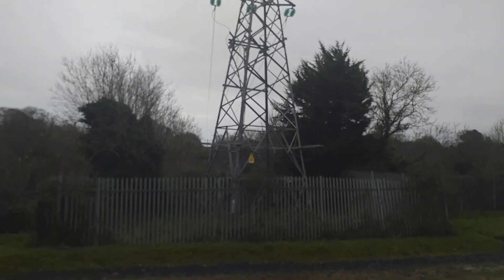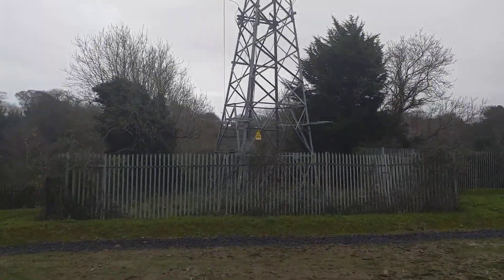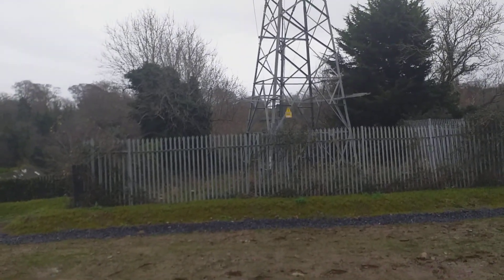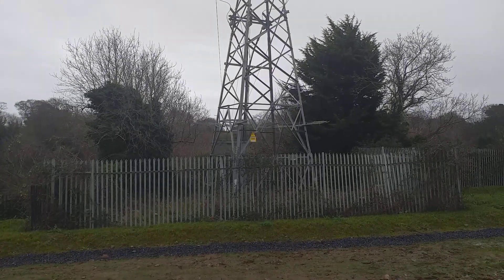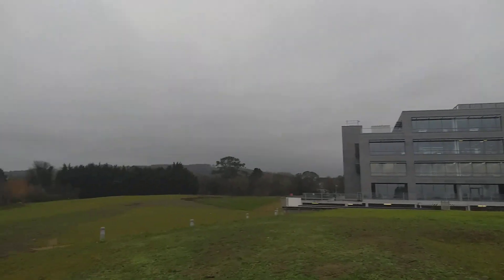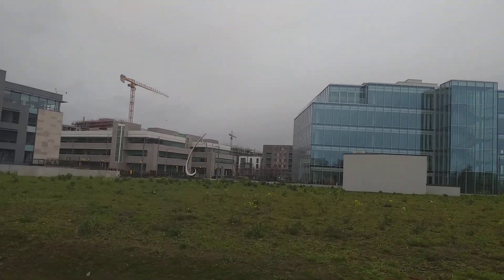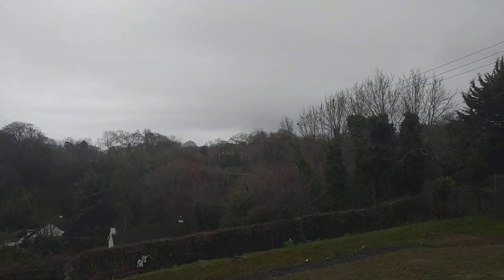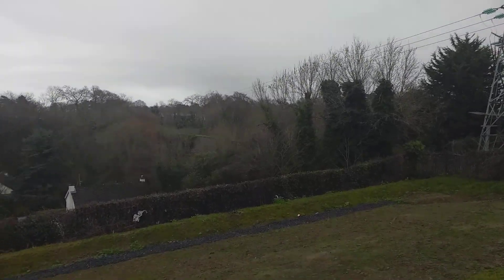Bride's glen viaduct talk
Bride's glen viaduct talk last saw a passenger  train on new years eve 1958 , filming took place at the viaduct Spring  1960 for the Johnny Nobody film , tracks were lifted over the viaduct August 1960